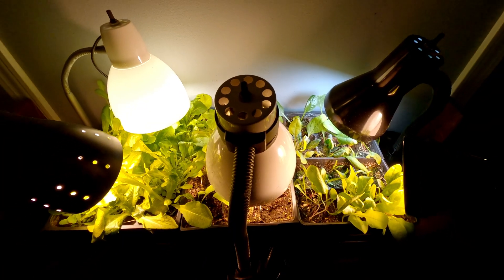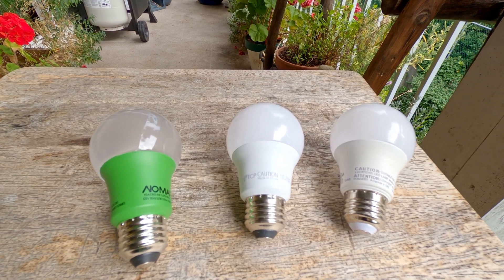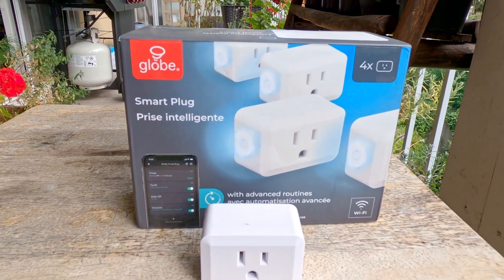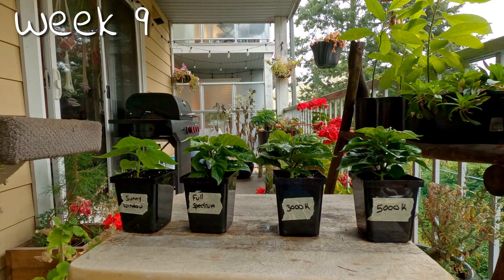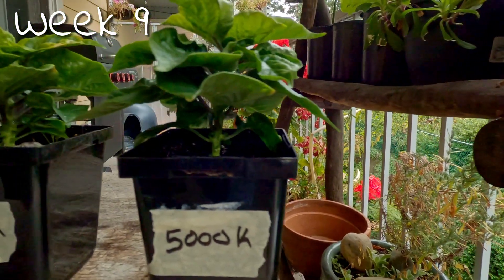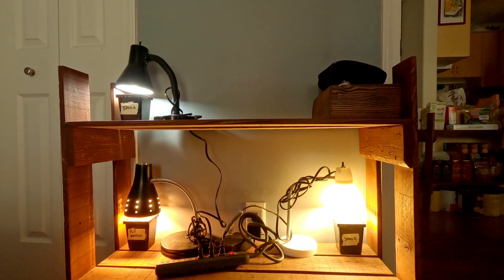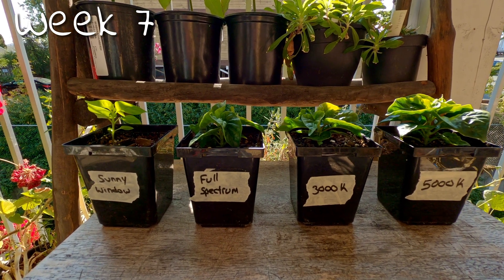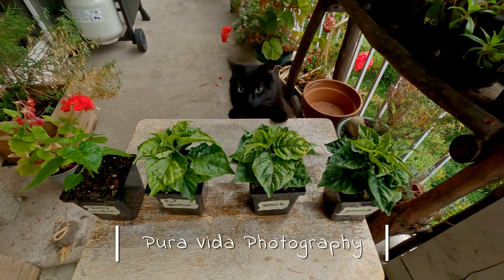Full Spectrum vs. 3000k vs. 5000k LED Bulbs - A look at the best options for your seedlings & wallet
Too easily can the innocent gardener get caught up in product marketing and end up spending more than they need to on equipment that may not even be necessary. One of these areas that I see a lot of confusion around is with grow blubs / lights. As a vegetable gardener in the PNW utilizing supplemental light to give my plants the best start possible is a necessity. What is less obvious is what you should actually invest in to accomplish this!

In this video I want to expand on my first grow light trial conducted last year I’ve expanded the trial to compare the growth of pepper plants under 3 different commonly available bulbs with a control plant at a south facing window. I utilize these bulbs in some spare lamps to create a budget, temporary, indoor seed starting space. Which will grow best? The budget 3 or 5000k bulbs? Or the more expensive ‘full spectrum’ one? Join me as I showcase the results from the 8 week experiment.

Intro - 0:00
Experiment Setup - 0:55
Progression Montage - 1:52
Key Takeaways - 2:48